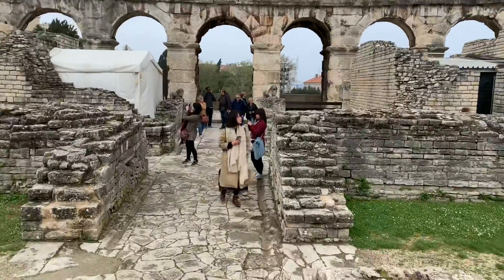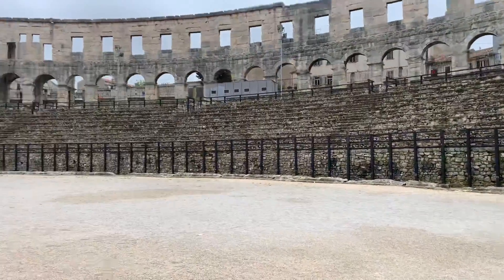Pula Roman Colosseum. 6th largest in the world. AMAZING!!! - Pula Croatia - ECTV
Eric Clark’s Travel Videos - Pula Croatia - Roman Colosseum. 6th largest in the world. AMAZING!!!

From Wikipedia
"The Pula Arena (Croatian: Pulska Arena, Italian: Arena di Pola) is the name of the amphitheatre located in Pula, Croatia. The Arena is the only remaining Roman amphitheatre to have four side towers and with all three Roman architectural orders entirely preserved. It was constructed in 27 BC – 68 AD[1] and is among the six largest surviving Roman arenas in the World.[1] A rare example among the 200 surviving Roman amphitheatres, it is also the best preserved ancient monument in Croatia.
Restored arched walls at Pula.
The amphitheatre is depicted on the reverse of the Croatian 10 kuna banknote, issued in 1993, 1995, 2001 and 2004.
The exterior wall is constructed in limestone. The part facing the sea consists of three stories, while the other part has only two stories since the amphitheatre was built on a slope. The maximum height of the exterior wall is 29.40 m (96.5 ft). The first two floors have each 72 arches, while the top floor consists of 64 rectangular openings.
The axes of the elliptical amphitheatre are 132.45 and 105.10 m (434.5 and 344.8 ft) long, and the walls stand 32.45 m (106.5 ft) high. It could accommodate 23,000 spectators in the cavea, which had forty steps divided into two meniani. The seats rest directly on the sloping ground; The field for the games, the proper arena, measured 67.95 by 41.65 m (222.9 by 136.6 ft). The field was separated from the public by iron gates.
The arena had a total of 15 gates. A series of underground passageways were built underneath the arena along the main axis from which animals, ludi scenes and fighters could be released; stores and shops were located under the raked seating. The amphitheatre was part of the circuit of the gladiators.
Each of the four towers had two cisterns filled with perfumed water that fed a fountain or could be sprinkled on the spectators. The amphitheatre could be covered with velaria (large sails), protecting the spectators from sun or rain (as attested by rare construction elements).
This amphitheatre, through its remarkable conservation, has served as an excellent example for the study of ancient building techniques.
The Arena was built between 27 BC and 68 AD,[1] as the city of Pula became a regional centre of Roman rule, called Pietas Julia. The name was derived from the sand that, since antiquity, covered the inner space. It was built outside the town walls along the Via Flavia, the road from Pula to Aquileia and Rome.
The amphitheatre was first built in timber during the reign of Augustus (2–14 AD). It was replaced by a small stone amphitheatre during the reign of emperor Claudius. In 79 AD it was enlarged to accommodate gladiator fights by Vespasian and to be completed in 81 AD under emperor Titus. This was confirmed by the discovery of a Vespasian coin in the malting.
A Hellene Christian from Byzantine Smyrna named Germanicus of Smyrna was martyred in the arena in the 4th century.[3]
The amphitheatre remained in use until the 5th century, when emperor Honorius prohibited gladiatorial combats. It was not until 681 that combat between convicts, particularly those sentenced to death, and wild animals was forbidden.
In the 5th century the amphitheatre began to see its stone plundered by the local populace. By the 13th century, the patriarch of Aquileia forbade further removal from the Arena.
Later use[edit]
In the Middle Ages the interior of the Arena was used for grazing, occasional tournaments by the Knights of Malta and medieval fairs. In 1583 the Venetian Senate proposed dismantling the arena and rebuilding it within Venice. The proposals were rejected. Today, a headstone celebrating the Venetian senator Gabriele Emo's opposition to the plan is currently visible on the second tower.
In 1709, stone was taken from Pula arena for the belfry foundations at Pula Cathedral. This was the last time the arena was used as a source of stone.
Restoration[edit]
General Auguste de Marmont, as French governor of the Illyrian Provinces, started the restoration of the arena. This was continued in 1816 by the Ticinese architect Pietro Nobile, commissioned by the emperor Francis I of Austria.
In 1932, the arena was adapted for theatre productions, military ceremonies and public meetings. In its present state, seating capacity is around 7000 and 12,500 for all standing events. "